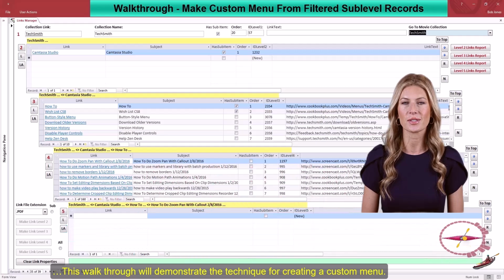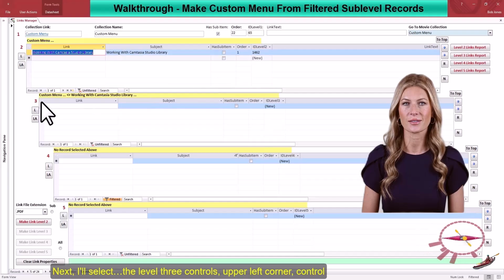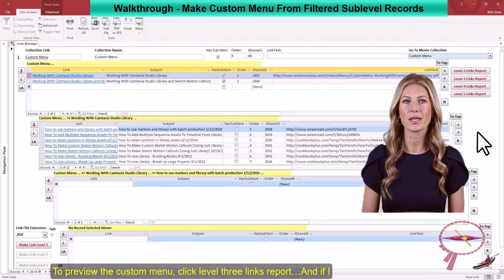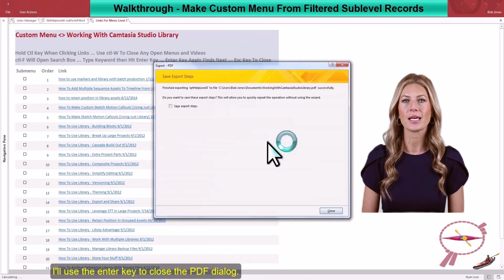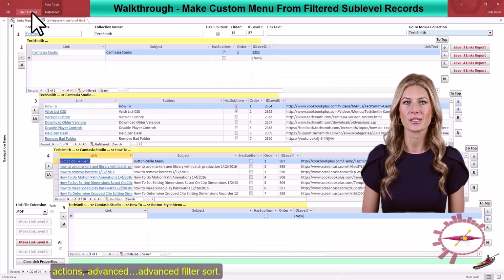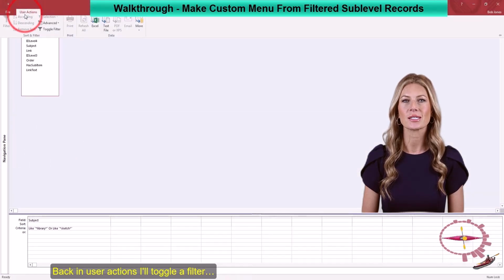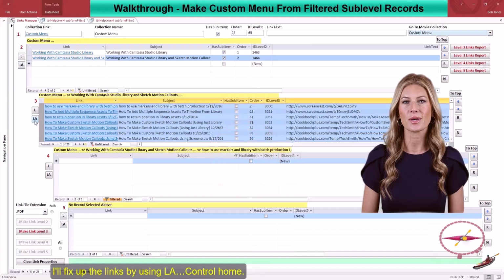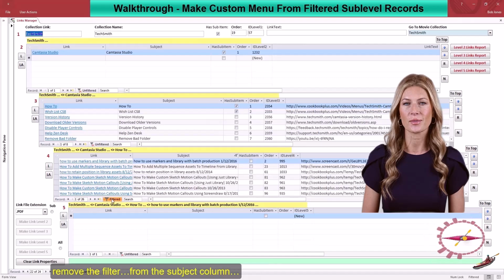Media Collection Links Manager Walkthrough 17 Make Custom Menu From Filtered Records 2025 12 29 BA